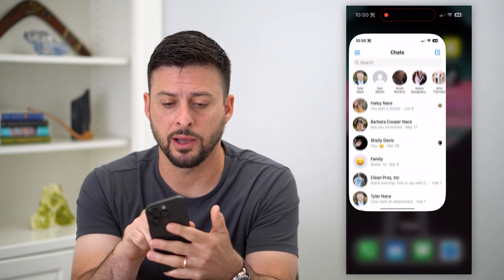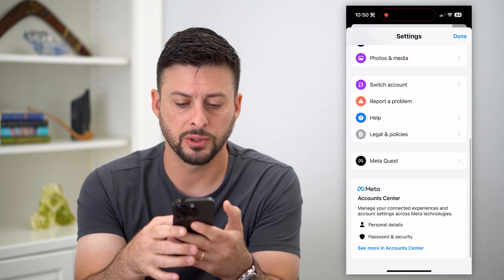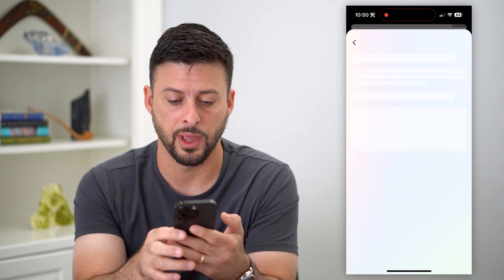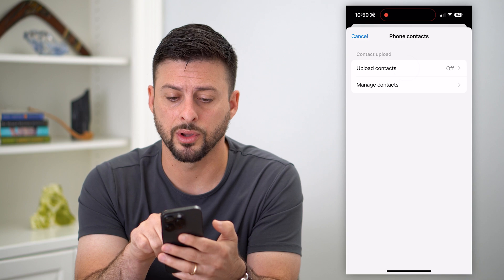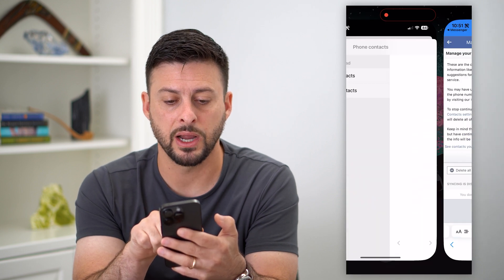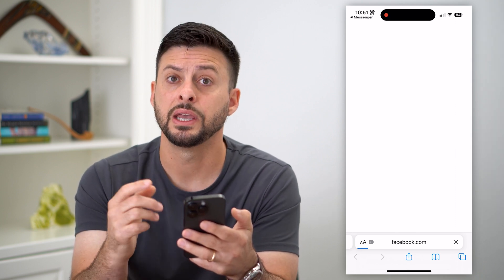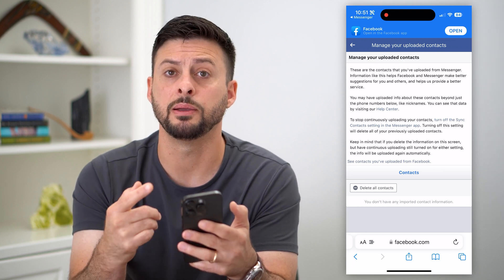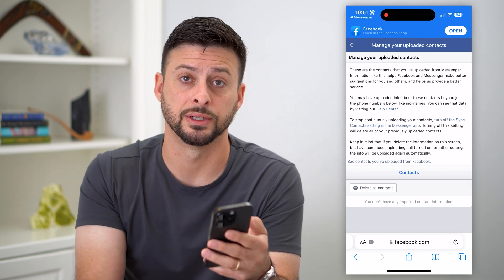How To Find Contacts In Messenger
Here's how you can sync and find all of your contacts in Facebook Messenger if you want to chat with friends on their instead of texting.